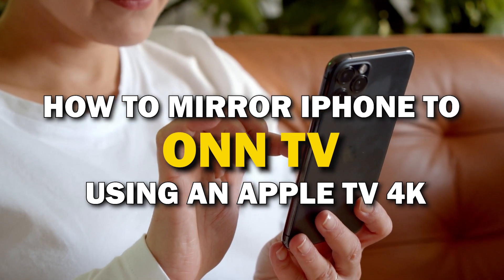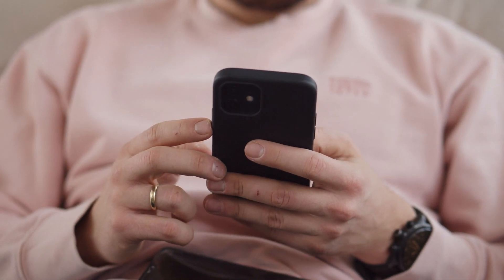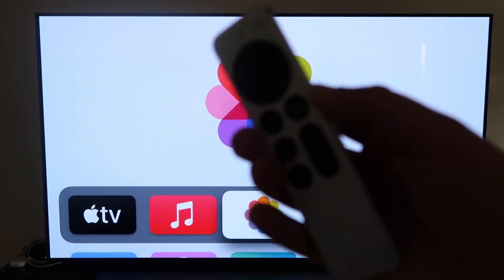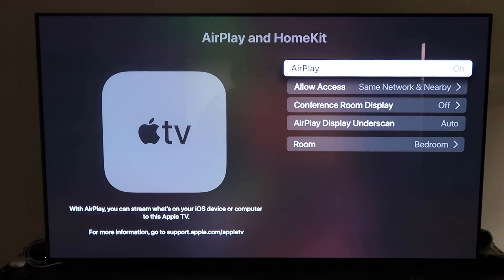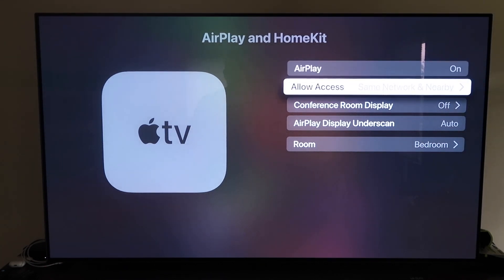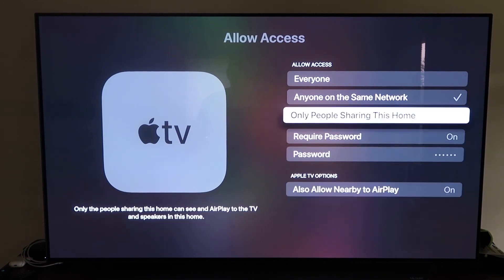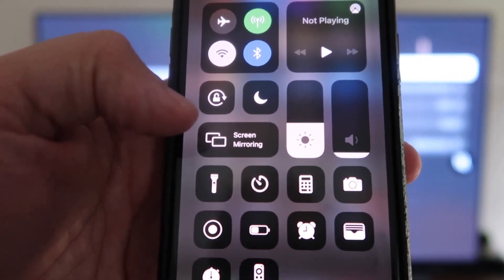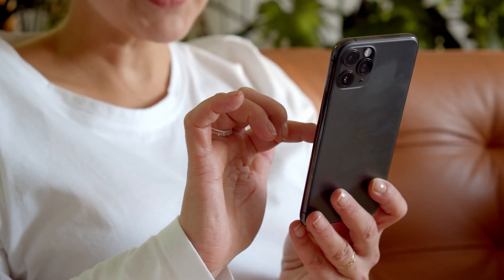How To Mirror iPhone to ONN TV Using Apple TV 4K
In this instructional video, we show you how you can mirror an iPhone to a ONN TV, using an Apple TV 4k.

Get an Apple TV 4K Here:
(Amazon USA Link)
(Amazon International Link)